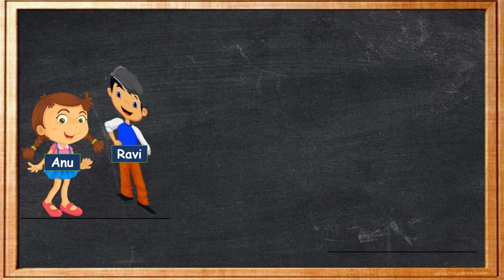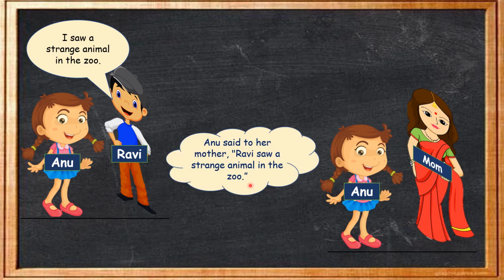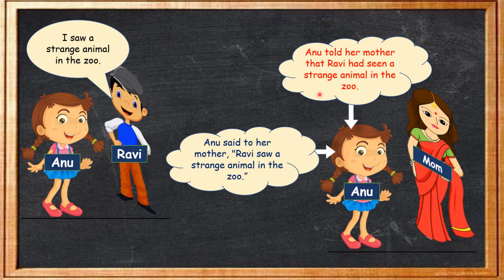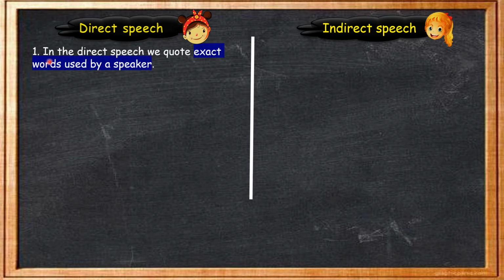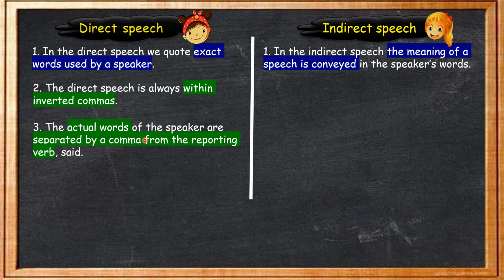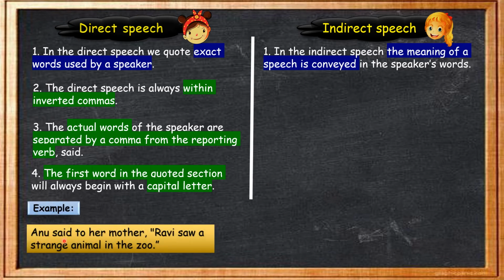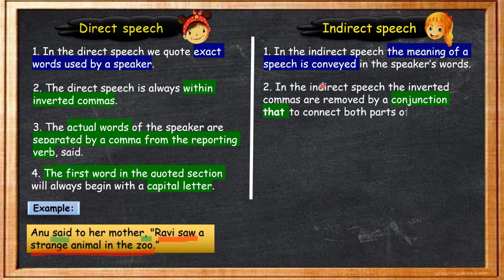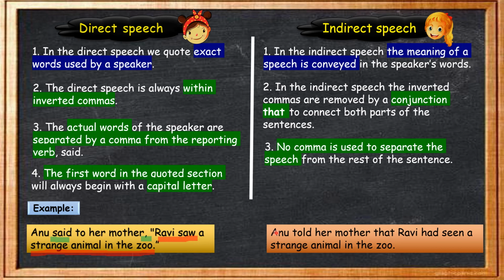Direct and Indirect Speech Part 1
Direct Speech and Indirect Speech
Chapter - 20
Subject - English Language
Class - 5